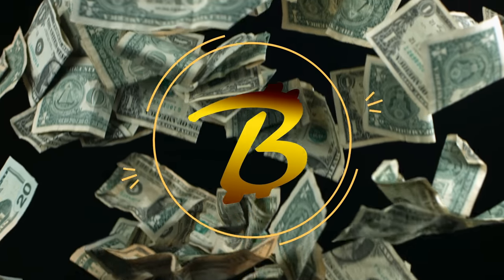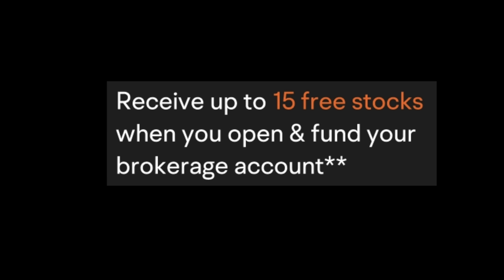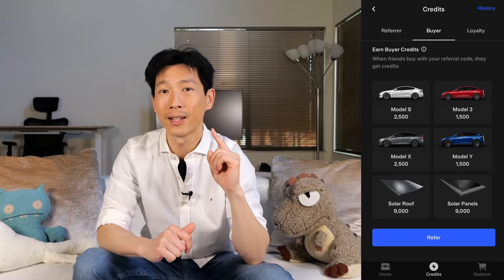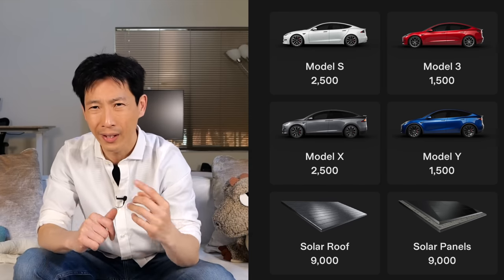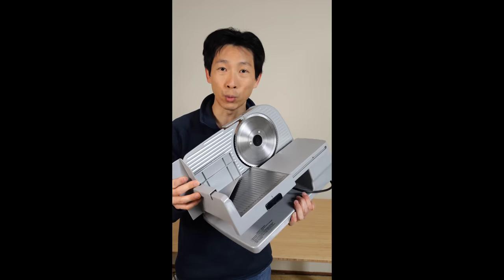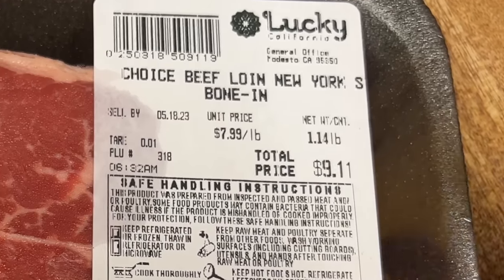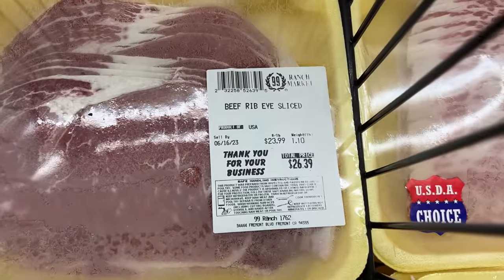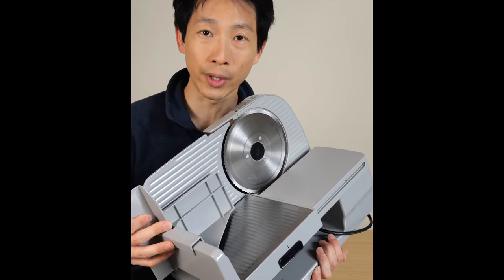How to Be Capital Efficient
Not every is capital efficient. Some people get $100 and it's gone in a day. Others, they save. And still others, they will have $120 the next day instead. When you are capital efficient, you use your money wisely and get the most bang out of your hard earned dollars. The effect is dramatic and the difference between retiring early or working until a very old age.

Given the same amount of money, who wouldn't want to get say twice as much goods and services? That is the power of capital efficiency.